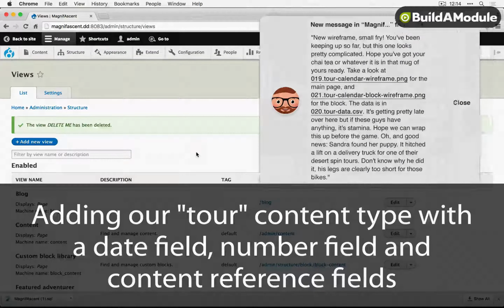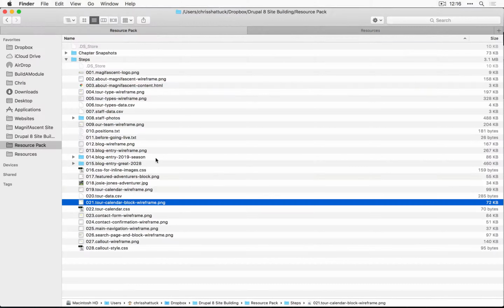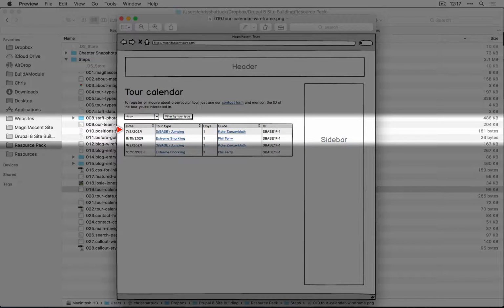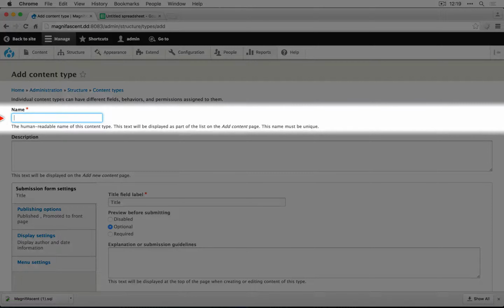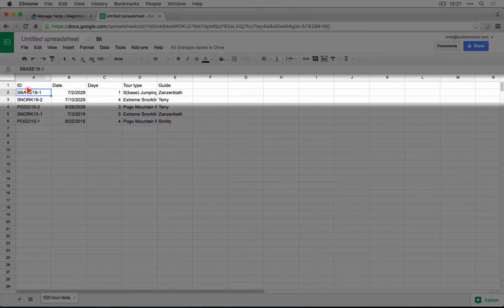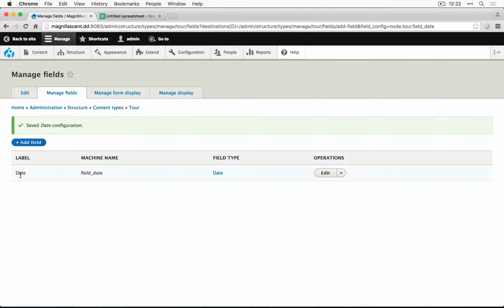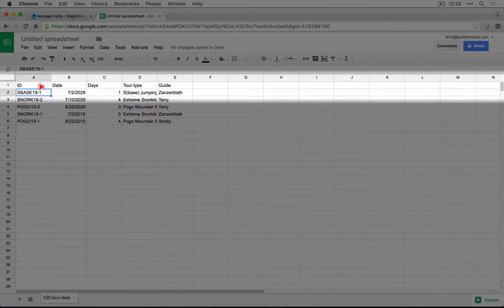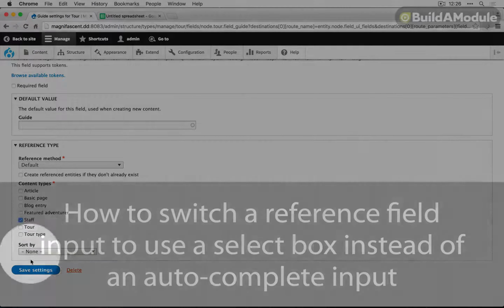177. Adding our "tour" content type with a date field, number field and content reference fields